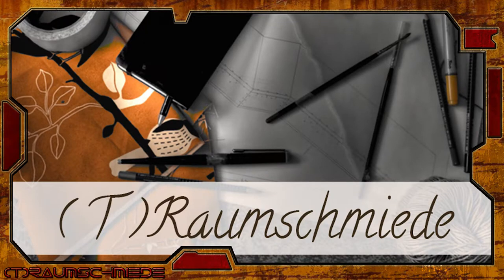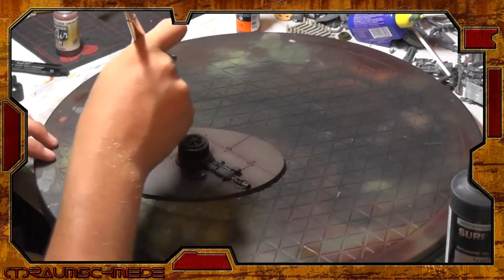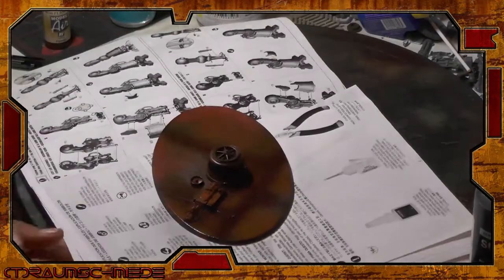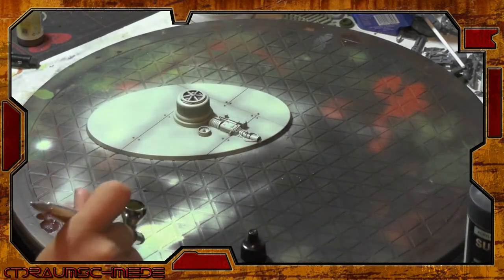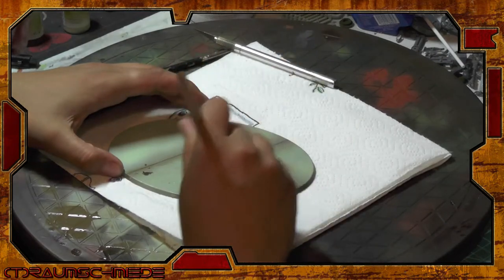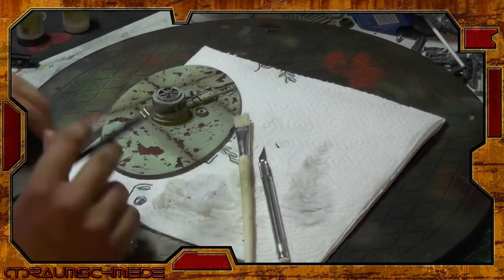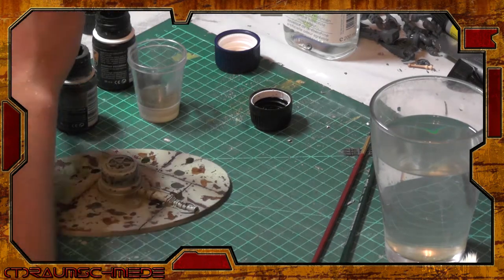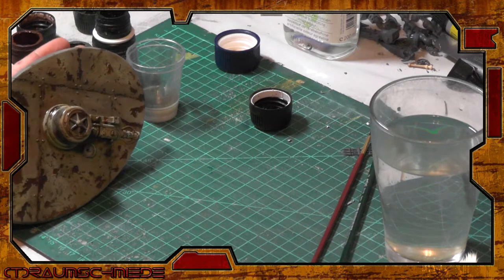Under 5 minutes 3 - Fast painting industry bases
Ok, not exactly 5 minutes but nevertheless the next video in the series. Today we paint the base we scratched last time!